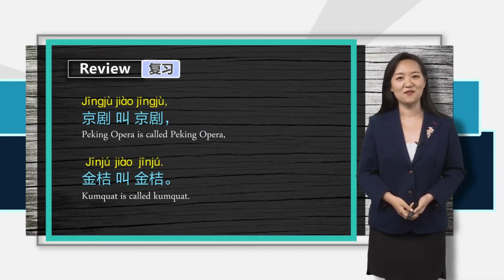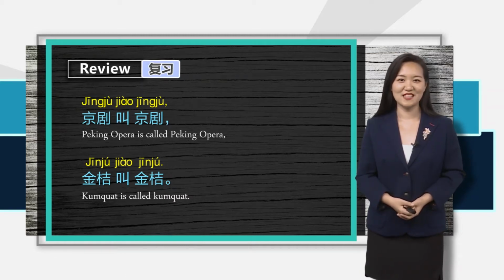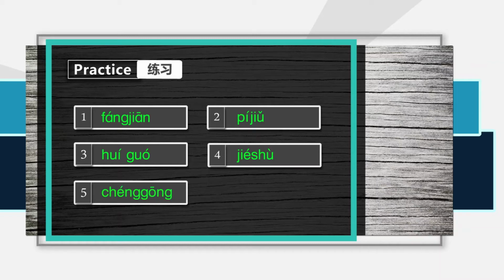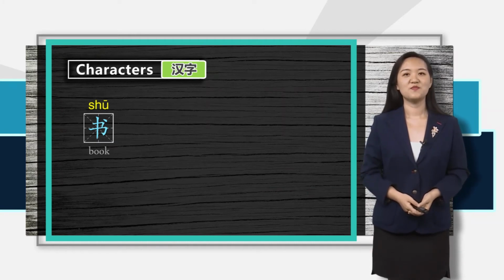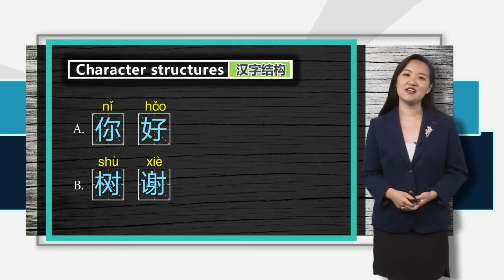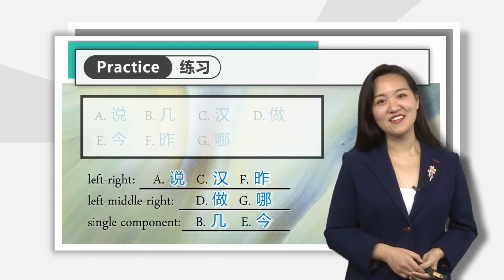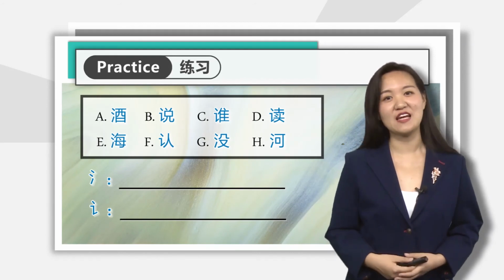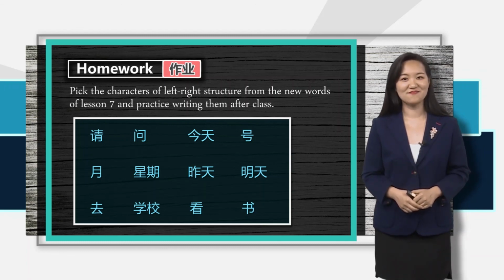HSK Standard Course （Level 1）Lesson 7 What's date today?